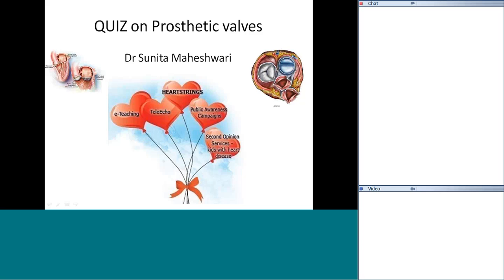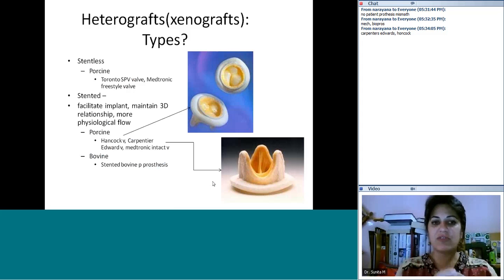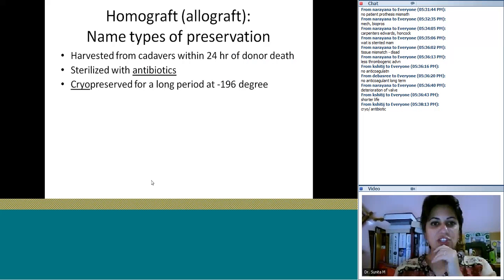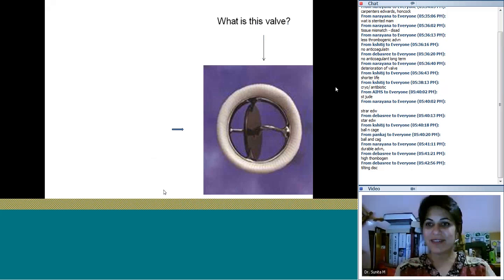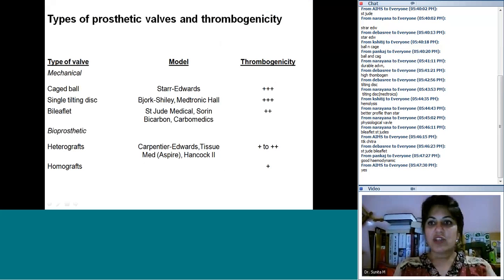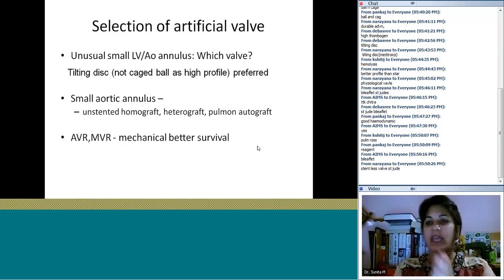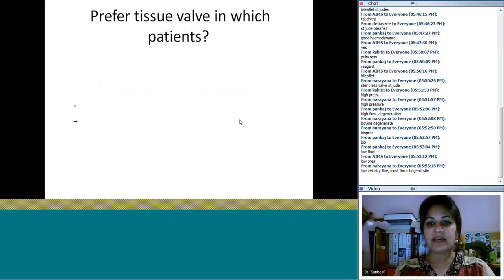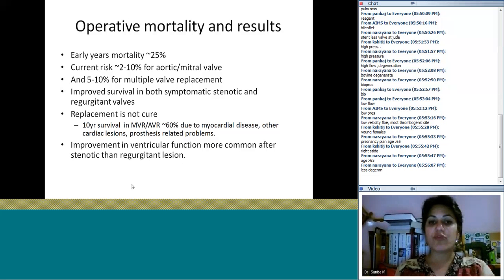Quiz on Prosthetic Valves by Dr Sunita Maheshwari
Pediatric Cardiology Teaching conducted by Dr Sunita Maheshwari. The topic is - Quiz on Prosthetic valves.